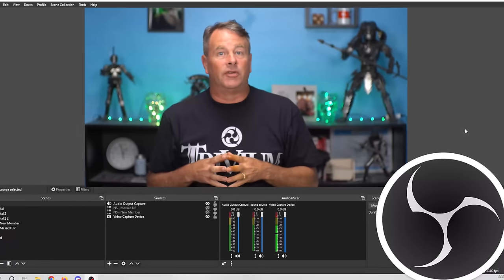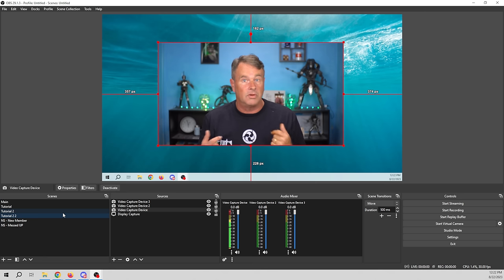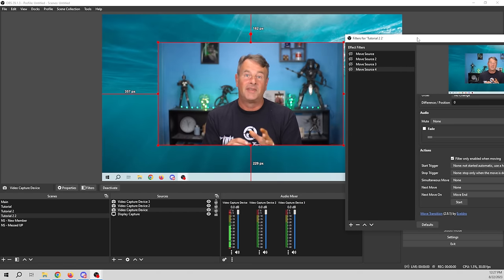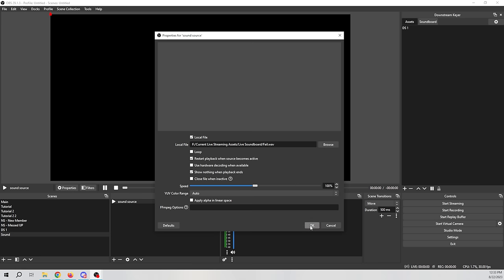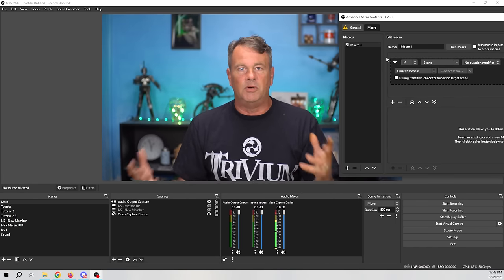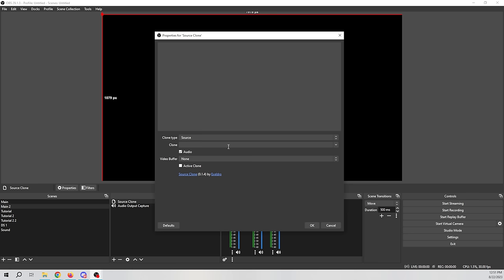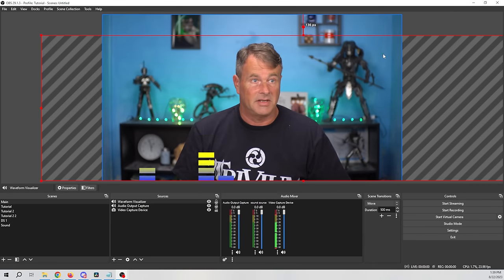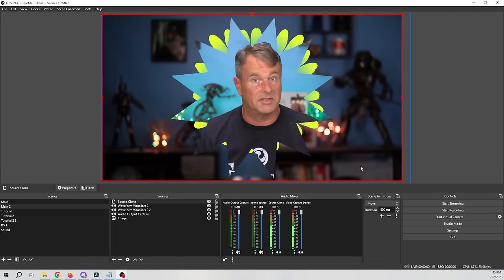5 Best OBS Plugins 2023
5 Best OBS Plugins 2023

These are my 5 favorite free OBS plugins to 2023. Plus a bonus one that is a game changer.